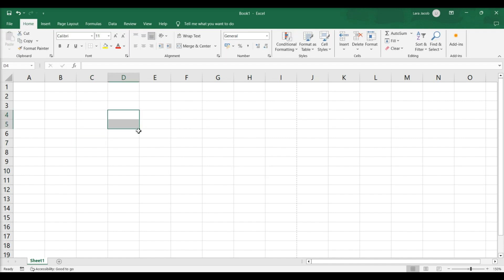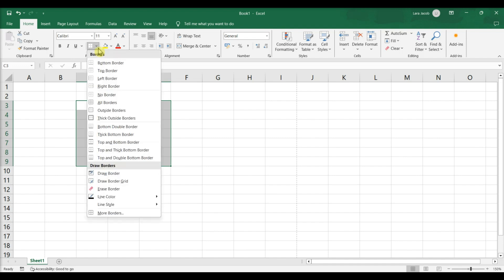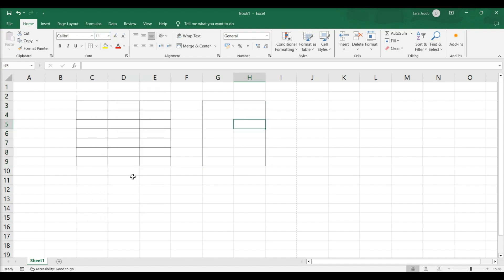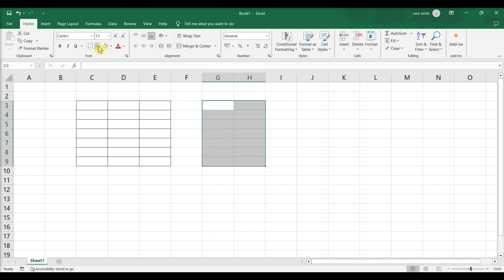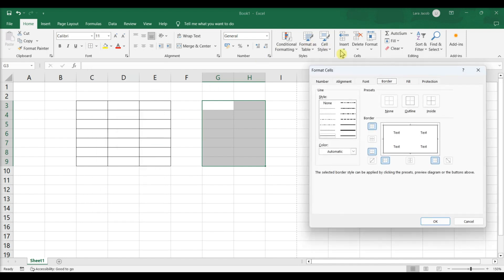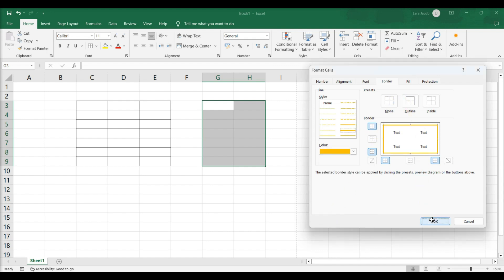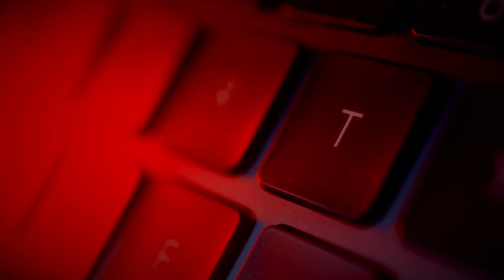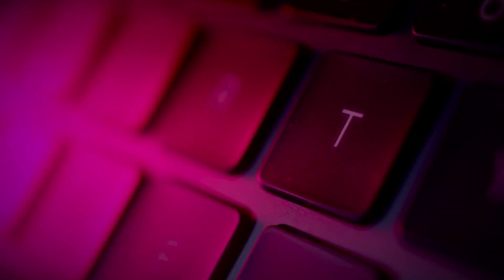How to Add GRID LINES in EXCEL (Cell Borders)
Discover how to add gridlines in Excel with this easy-to-follow tutorial. Learn how to customize and manage gridlines to enhance the readability of your spreadsheets and make data organization simpler.